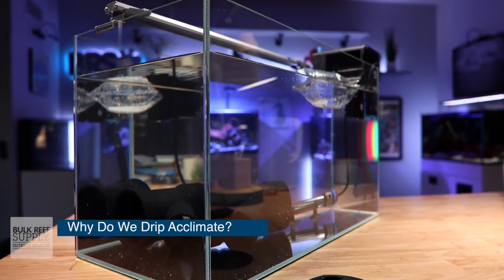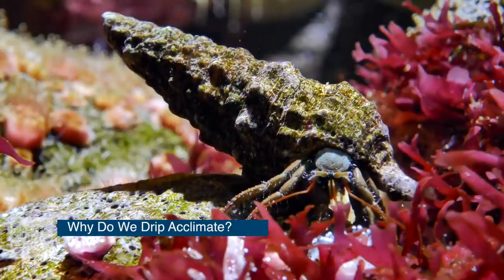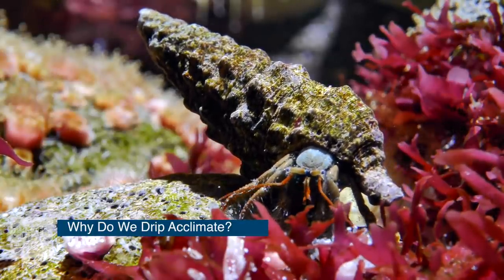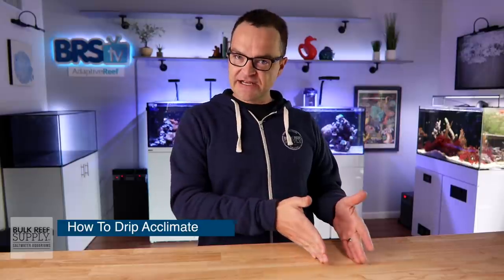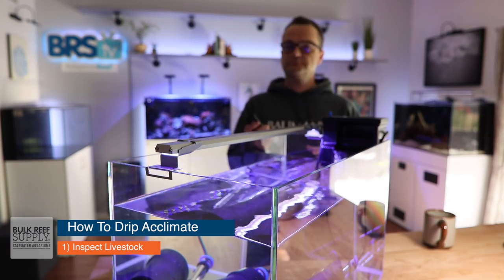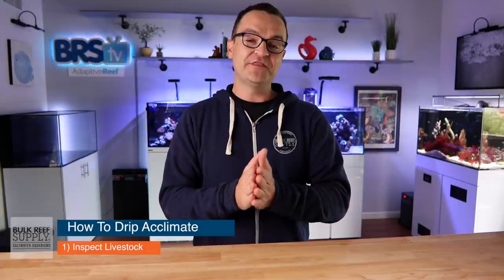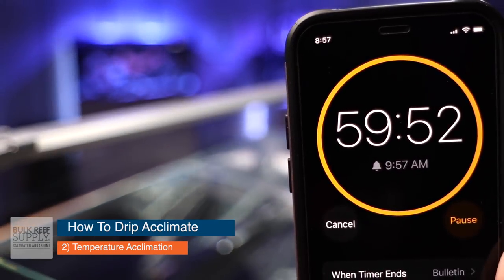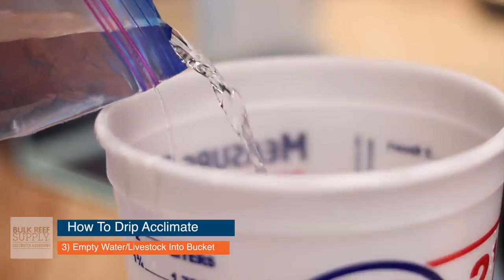Acclimate for Success! 9 Easy Steps for Drip Acclimating New Saltwater Fish! Ep. 34a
Don't just throw that fish in your reef tank! Today, Matthew is starting in on the acclimation of your newly purchased saltwater fish and is starting in on nine super easy steps that will lead you to acclimation success. Check it out here!

Catch up on previous episodes of The Ultimate Beginners Series here!

00:00 - Intro
01:17 - Why Do We Drip Acclimate?
02:16 - Should We Drip Acclimate?
04:33 - How to Drip Acclimate
04:48 - Step 1: Inspect Livestock
05:51 - Step 2: Temperature Acclimation
07:00 - Step 3: Empty Water/Livestock Into Bucket
07:52 - Outro